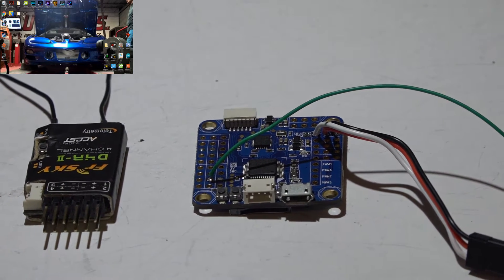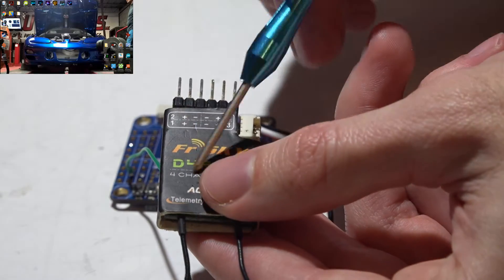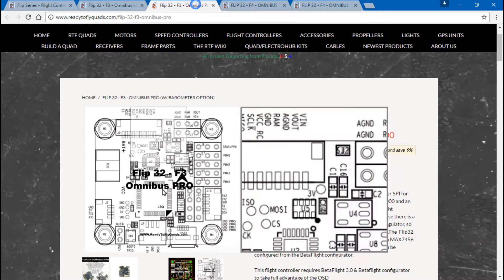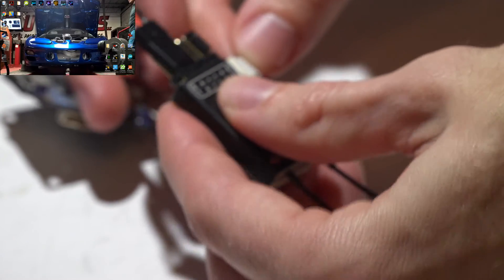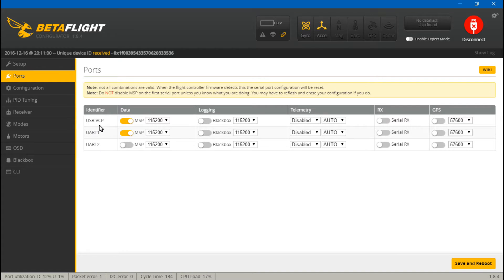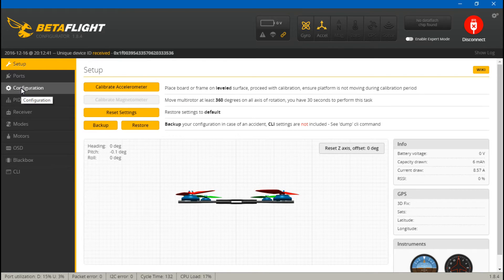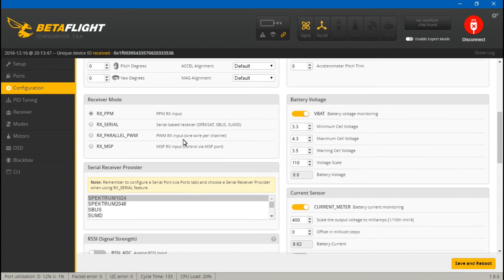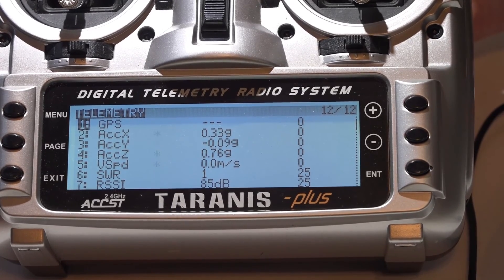Omnibus F3/F3 Pro & D4R-II: Connect & Telemetry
This is how to connect the FrSky D4R-II receiver to the Flip 32 Omnibus F3 and F3 Pro flight controllers. I cover how to wire everything, set up Betaflight, and get telemetry in the Taranis.

Omnibus F3 Clone
Omnibus F4 Clone